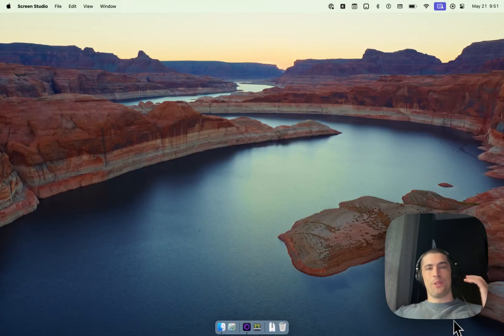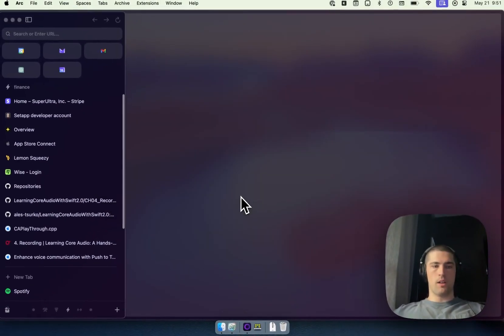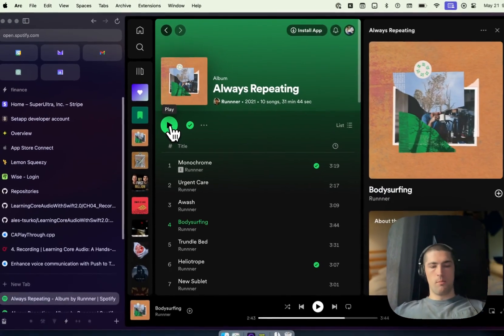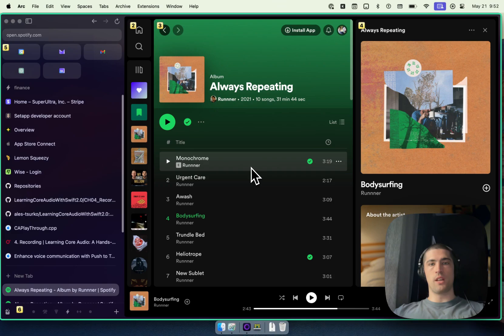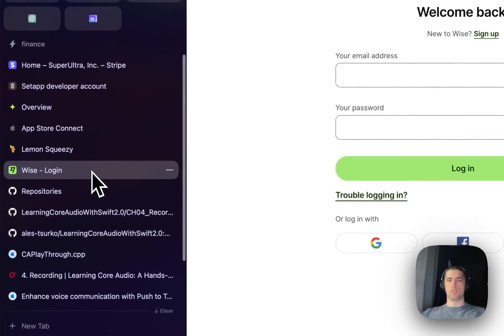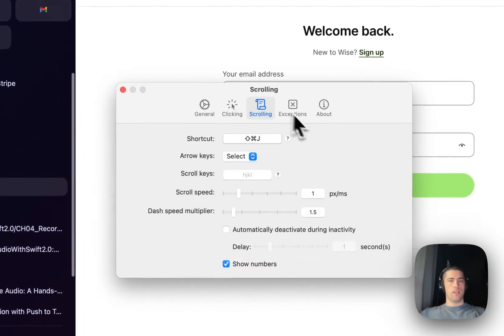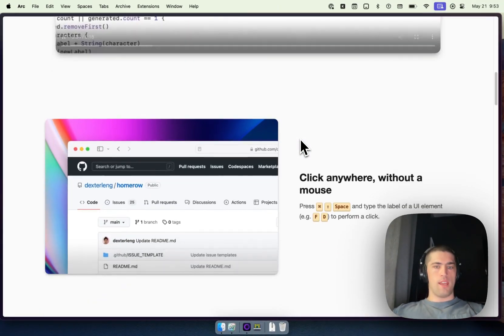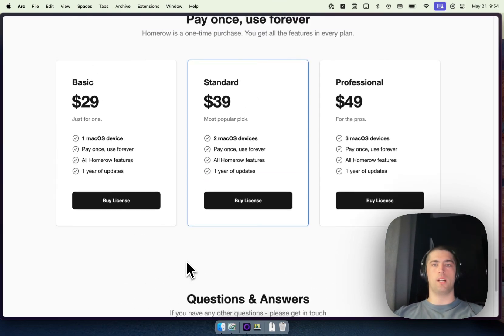I bought another App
It lets you navigate your entire Mac & the Web without a mouse.

Watch the video to see how it works!